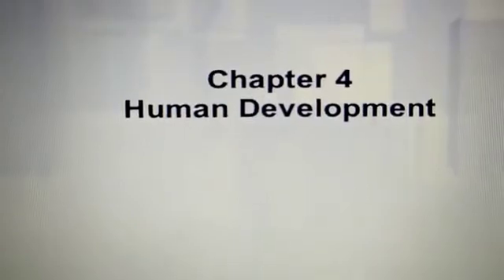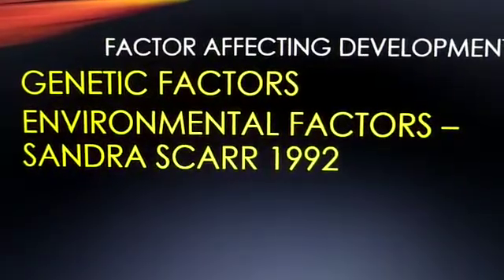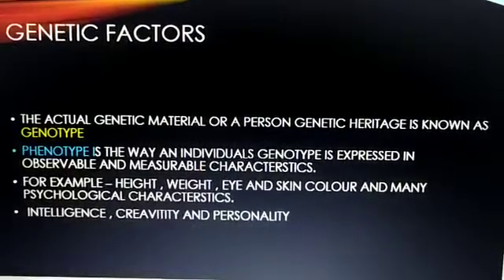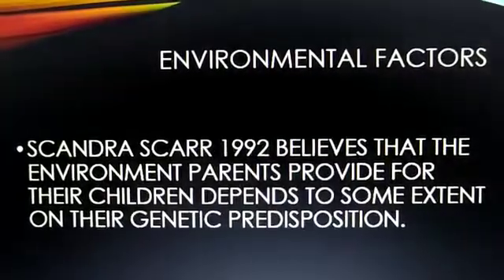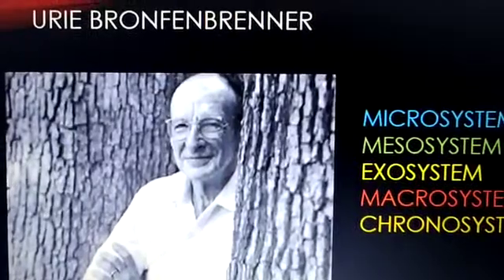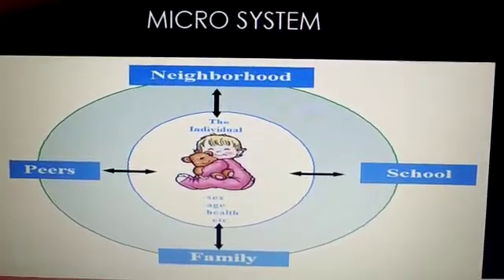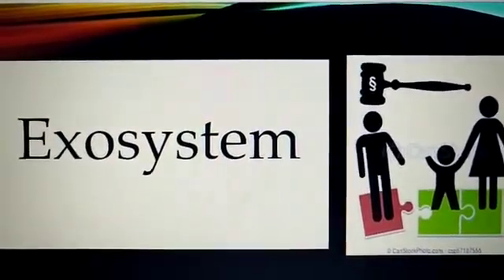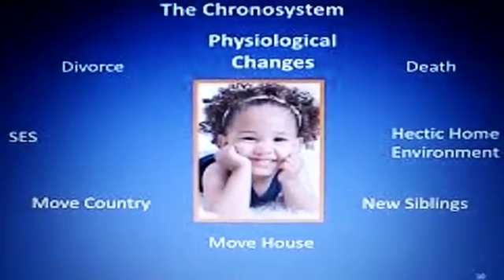CLASS XI - PSYCHOLOGY - FACTOR AFFECTING DEVELOPMENT